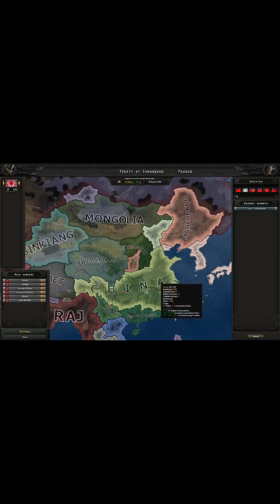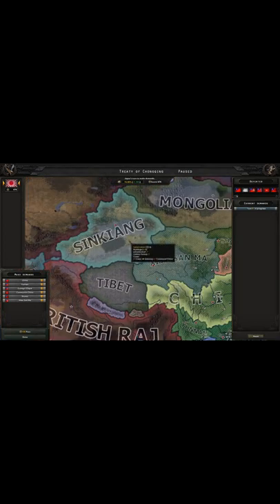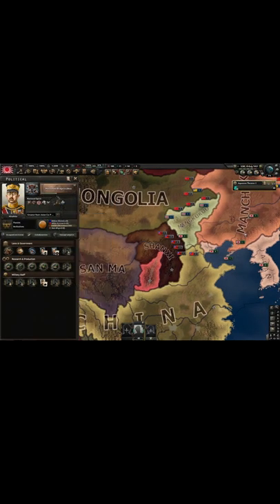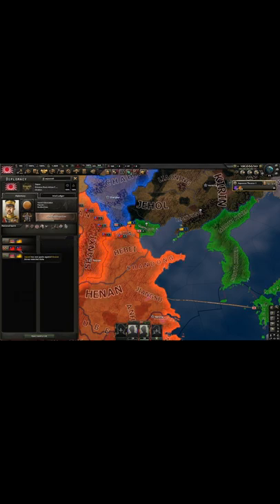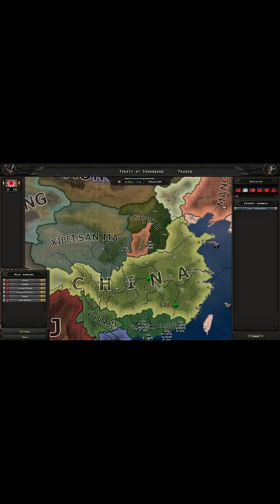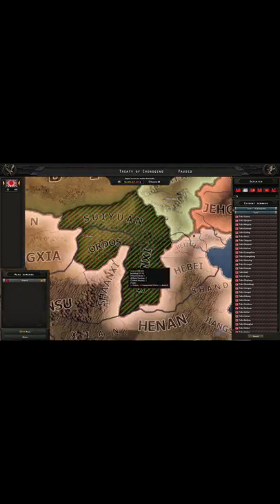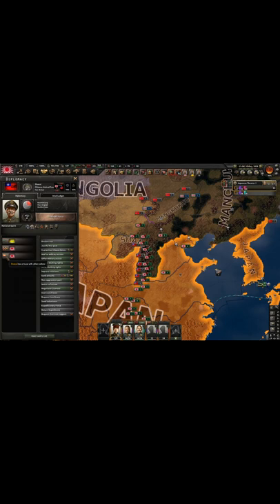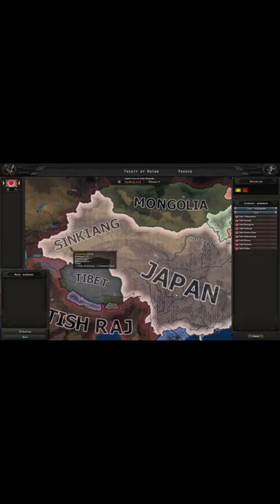HOI4 Japan Trick